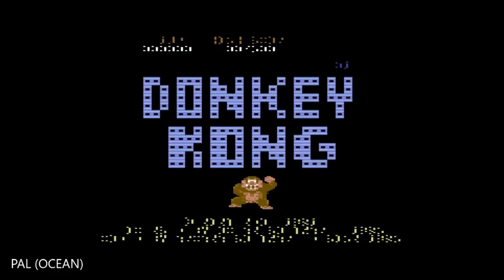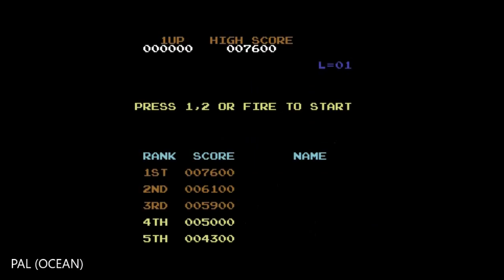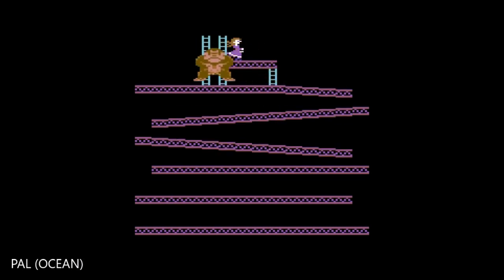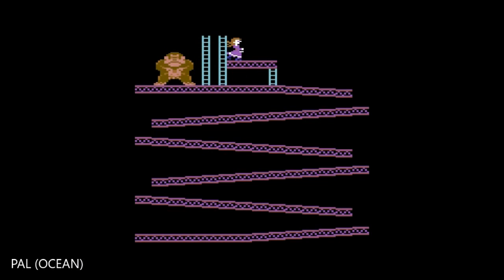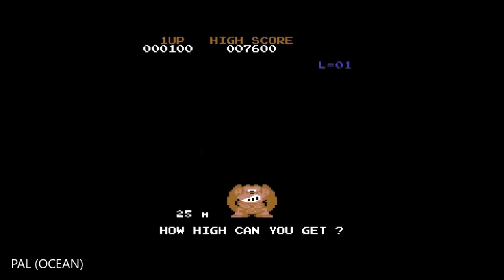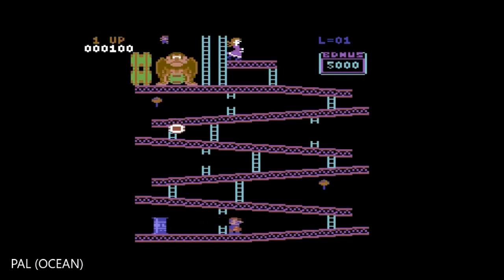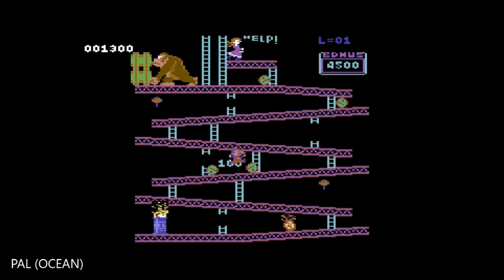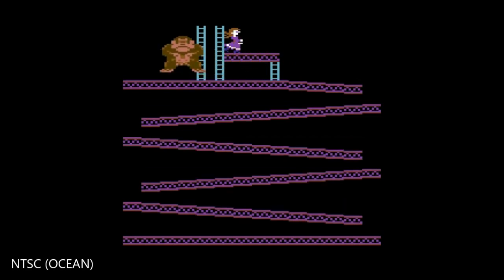Donkey Kong C64 - PAL vs NTSC compared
Donkey Kong by Nintendo on the Commodore C64 runs much slower on PAL systems than on NTSC systems. In this video I'll show you both running side by side. PAL and NTSC footage have been resampled to the same frame rate and are true to real life speeds experienced by yours truly.

Retro PAL systems often have issues running NTSC software at the correct speed. Often that's due to lazy ports resulting in 20% slower performance. On certain consoles even black bars on the bottom and top of the screen as a result of not upping the resolution 20% for PAL TVs. PAL software on NTSC machines can end up running 20% too fast.

On the C64 quite a few titles exist with separate European and US ports of the same game developed by different teams and sometimes quite different in execution. Also quite a few games sense which machine they run on and adjust themselves accordingly. When the differences in processing / clock speed are taken into account and timing of the software is done correctly PAL or NTSC shouldn't make a difference.

After the 8, 16 and 32 bit gaming era the difference between PAL and NTSC disappeared with consoles offering 60Hz settings on PAL units resulting in the same game speeds. With the modern PS3, Xbox 360, Xbox One, PS4 systems the difference has basically disappeared. Most systems default to 60Hz standard.